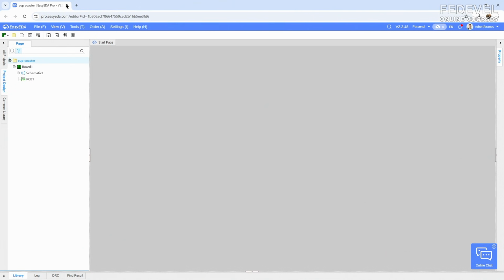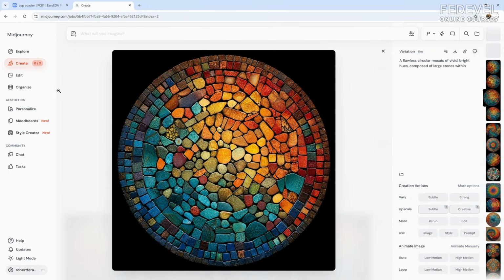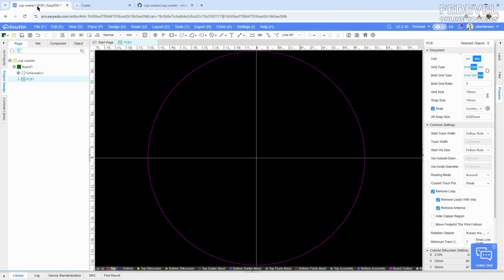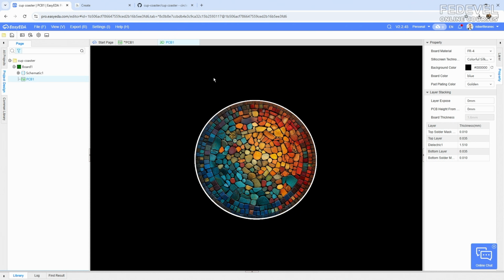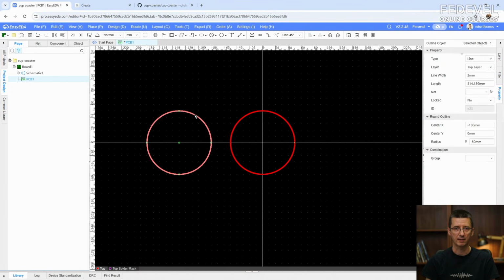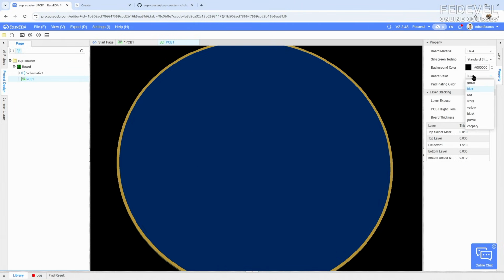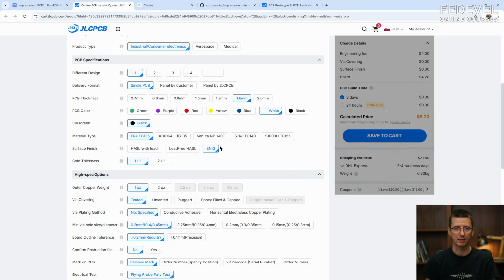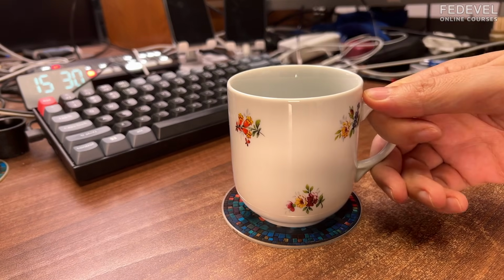Designing PCB Cup Coaster in 15 minutes - Full Tutorial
Step-by-step tutorial to learn how to design your own cup coaster. Have fun and leave comments :)